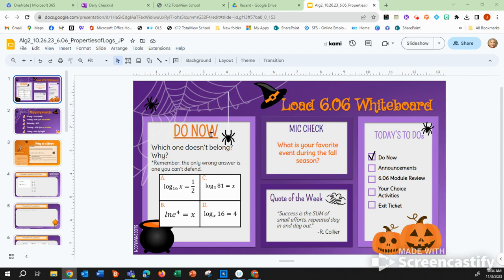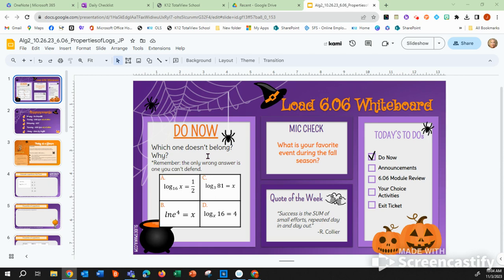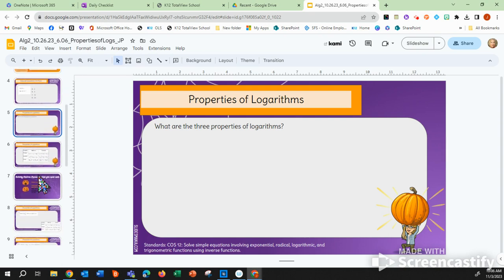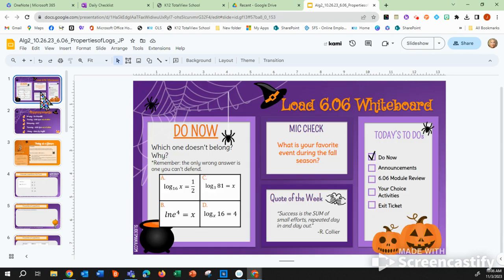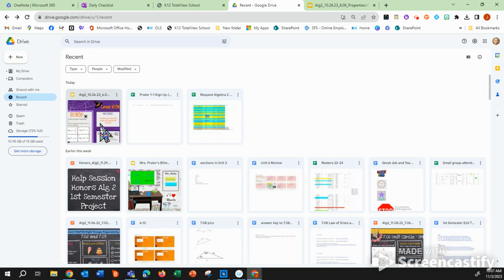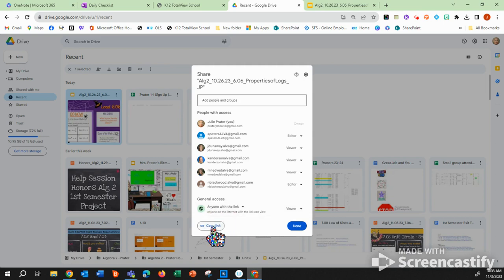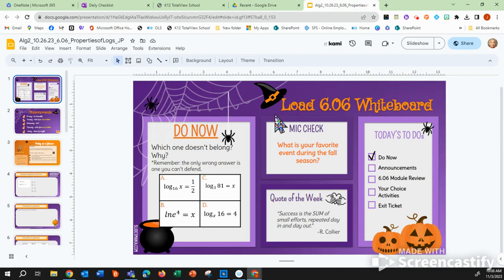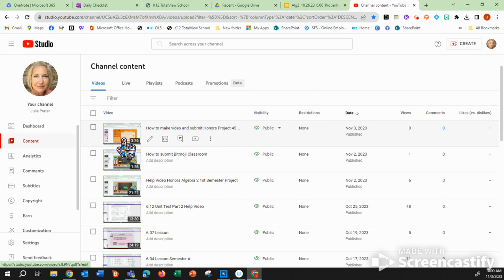How to make and submit Honors Project 45 min video